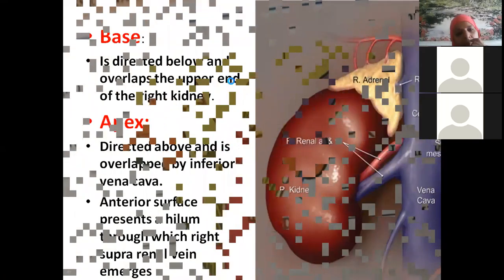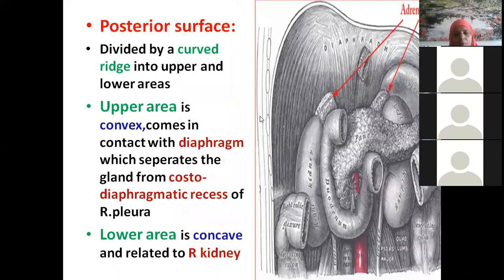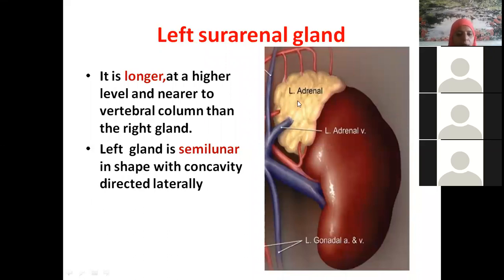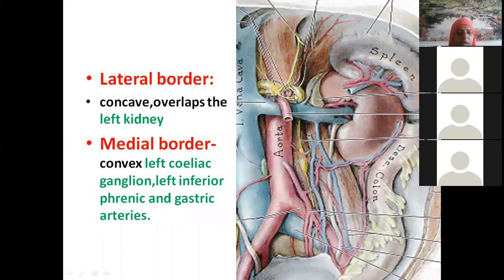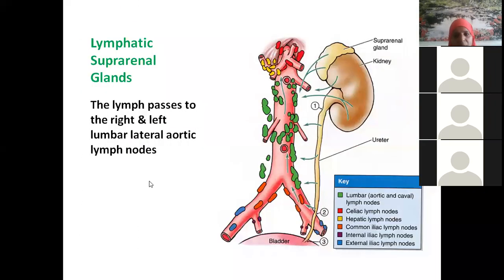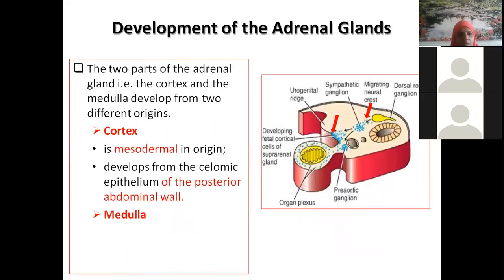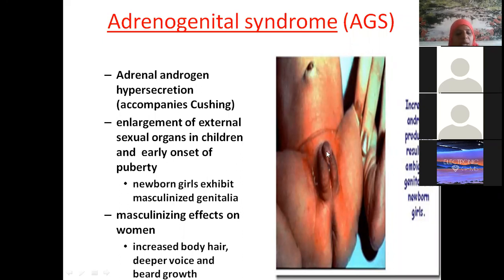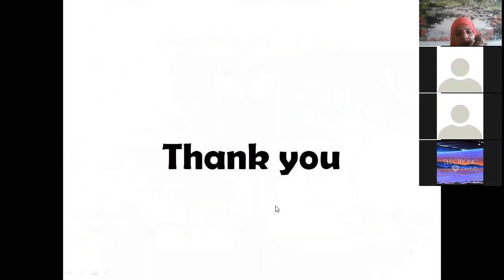Dr Shabana lectures Anatomy Adrenal gland 2